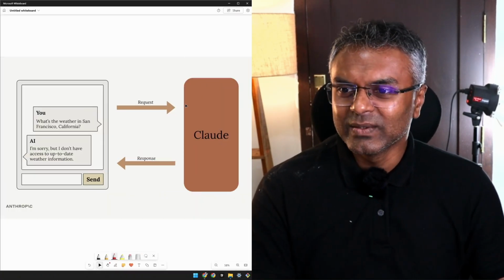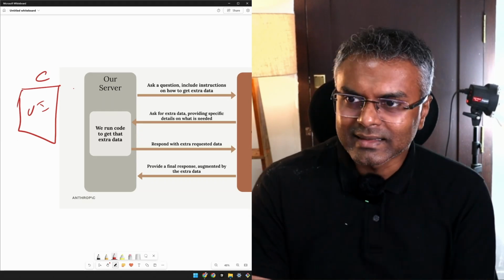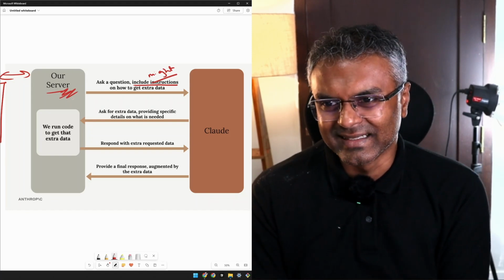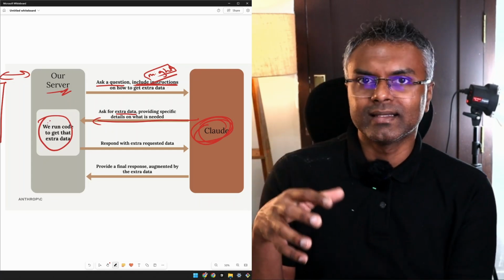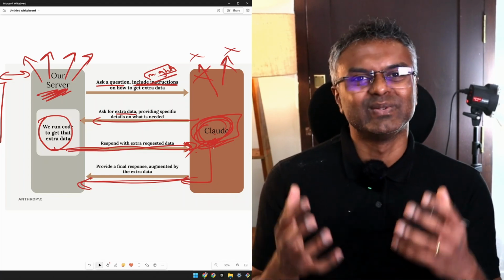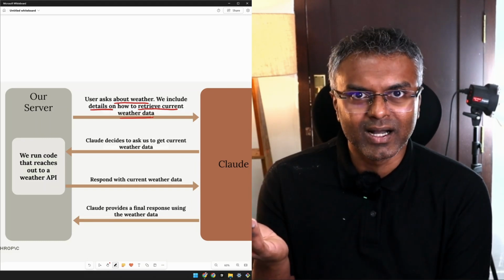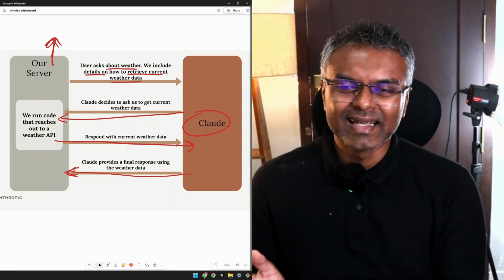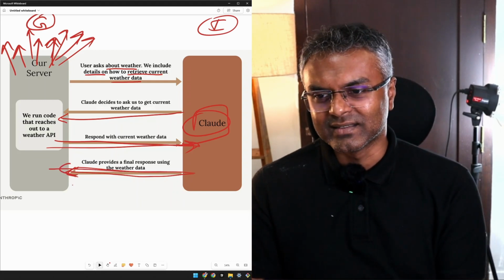Building with Claude API - Part 8 - Intro to Tool Use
🧠 An LLM is brilliant, but on its own it cannot tell you today's weather, today's date, or last night's cricket score. 🏏

That gap is exactly what tool use solves, and it is what turns Claude from a chatbot into a co-worker. 🤝

In Part 8 of our Building with Claude API series, we break down how tool use actually works. Here is the short version. 👇

🔹 Why LLMs hit a wall
An LLM takes in text, processes it, and predicts output text. It only knows what was in its training data, and that data has a cutoff. Ask it "What's the weather in San Francisco right now?" and it will honestly tell you it does not have that information. It also cannot create a file, edit a file, or organize a folder for you.

🔹 The clever bit 💡
Your app has a client side (the chat interface) and a server side (where the real work happens). All Claude API calls live on the server, never in the UI, so your API key stays secure. 🔐

🔹 The flow 🔁
1️⃣ From your server, you send the question along with instructions on how Claude can fetch data it might need.
2️⃣ Claude reads the question and decides it needs extra information. Instead of guessing, it sends a response back saying "I need this data."
3️⃣ Your server does the grunt work: an API call, a function call, whatever fetches that piece of data.
4️⃣ You send that data back to Claude as extra context.
5️⃣ Claude pulls it all together and gives you a clean, intelligent final answer. ✅

🔑 The key insight: Claude never calls the tools itself. It is the brain. Your server is the hands and feet. You do the fetching, Claude does the thinking. 🧠🦾
This is a simple weather example, but the same pattern lets Claude summarize scattered data, create and edit files, and call any software you wire up for it.

Follow along if you are exploring AI for your workflows. 🚀